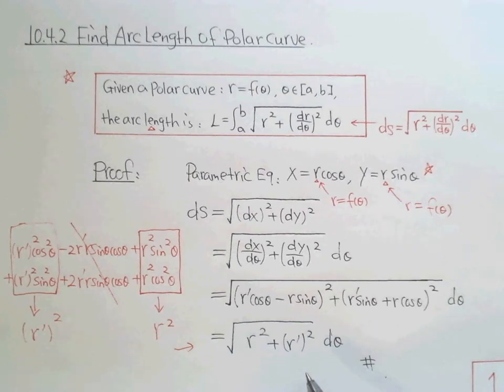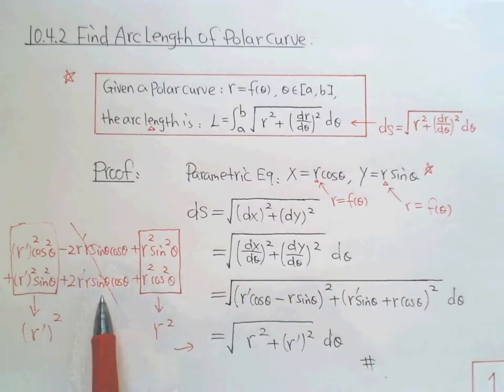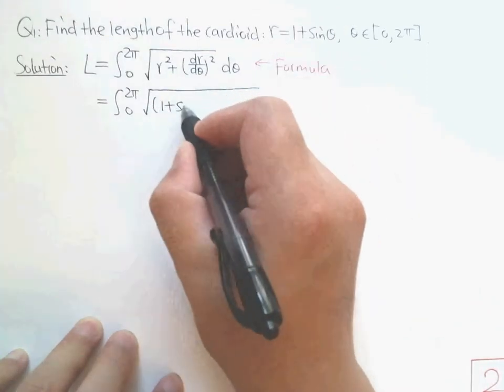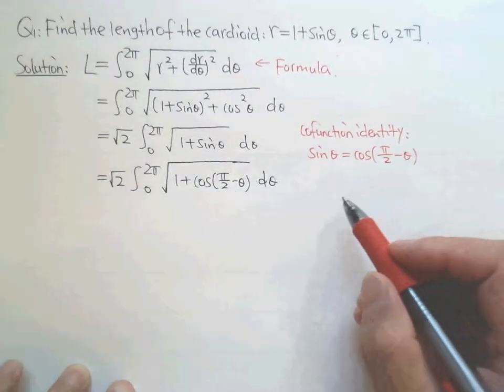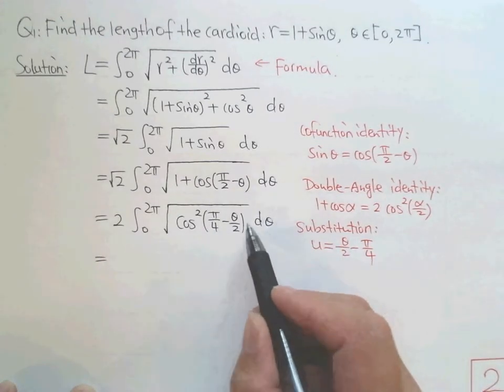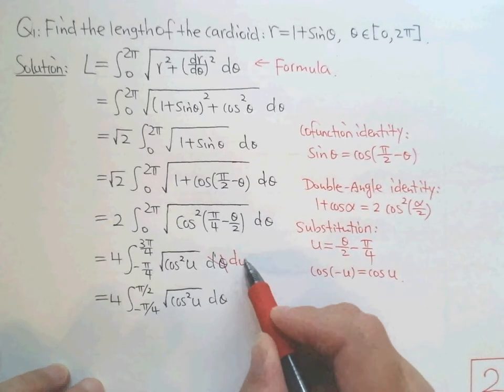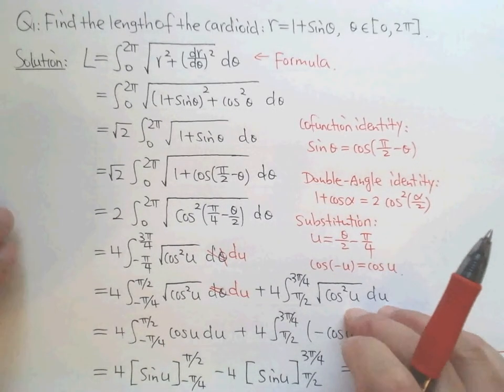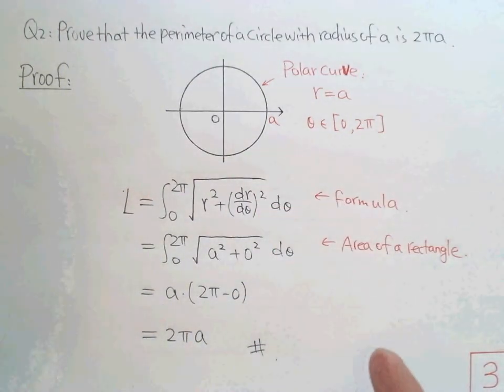10.4.2 Find Arc Length of Polar Curve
Lecture series for Calculus 2 (Integral Calculus). Textbook used: James Stewart. Calculus - Early Transcendentals, 8th edition. Cengage. This video introduces an application of integration: find arc length of polar curve.

More Info for This Video:
The objective of this lecture is to find arc length of polar curve. The formula is derived directly from the basic definite integral in which the basic formula of ds is used. How to use the formula to find the length of a cardioid is demonstrated in an example. In addition, the basic perimeter formula of a circle is proved in another example by using polar curve and you will find it super easy.